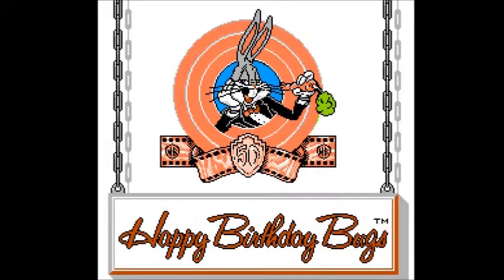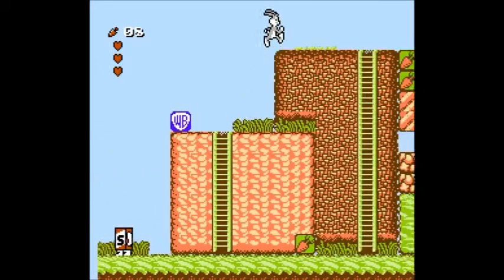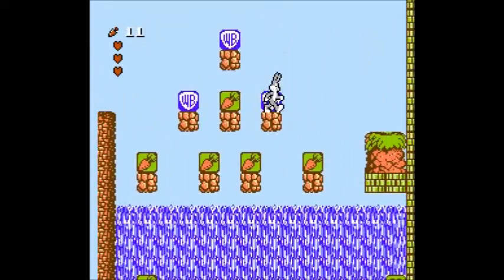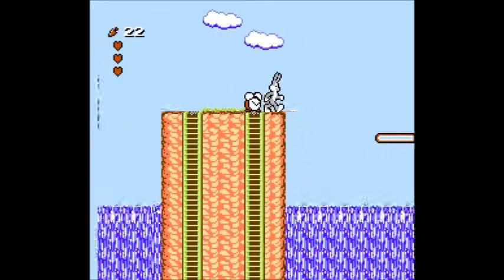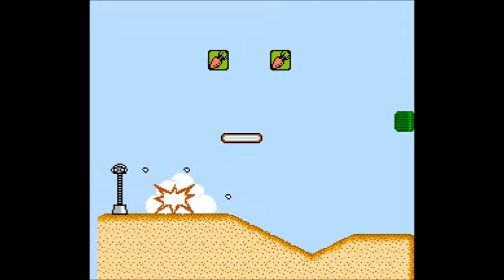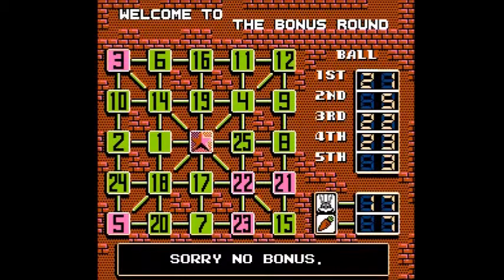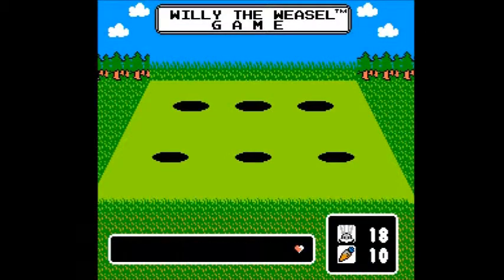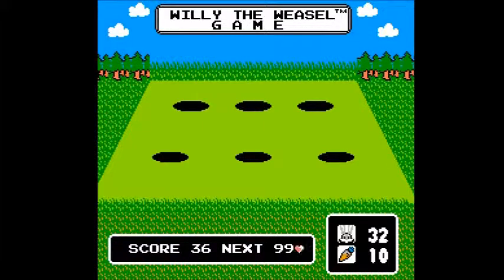Let's Play The Bugs Bunny Birthday Blowout (Part 1)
So Bugs's fellow tunes get jealous and decide to make his life difficult, just another day in Looney Tune land.